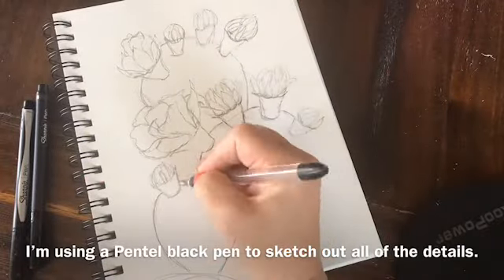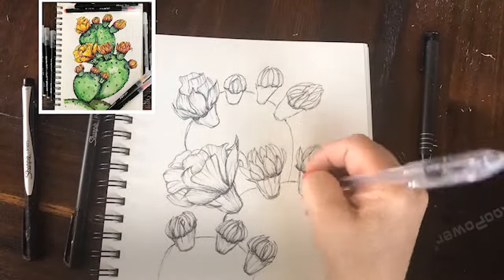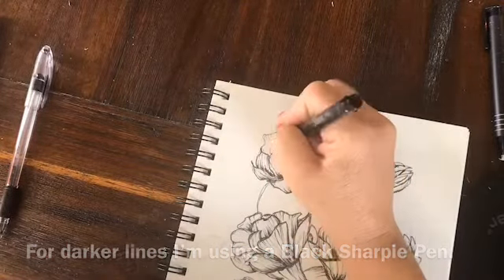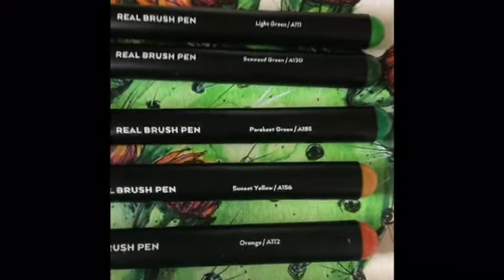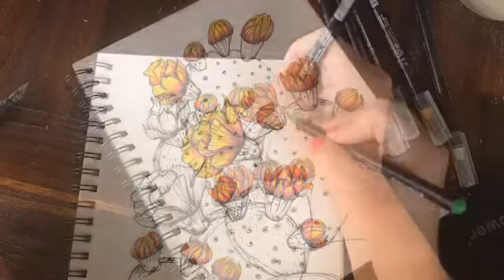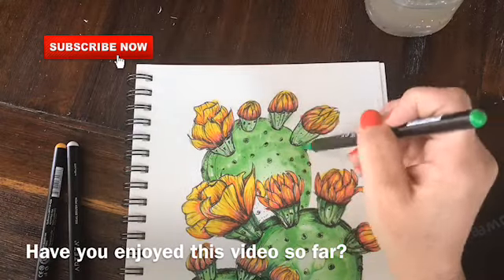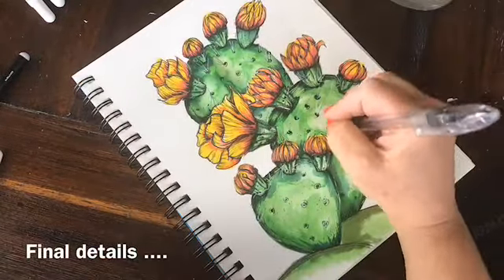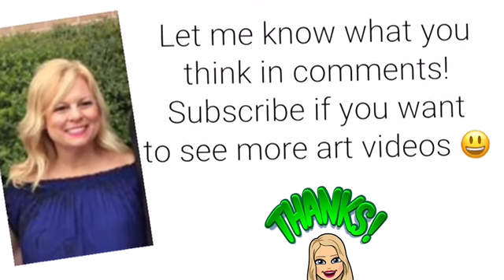Drawing A Cactus With Flowers 2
In this video I illustrate a blossom covered prickly pear cactus. I will share with you my materials, process and thoughts during this time lapse video. I hope you enjoy! For prints and products with this image visit my Society6 shop